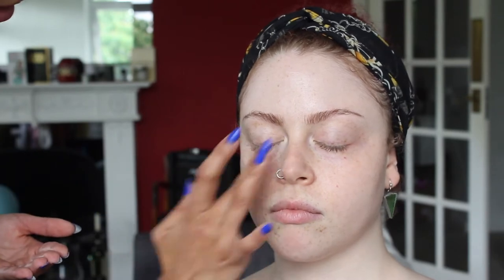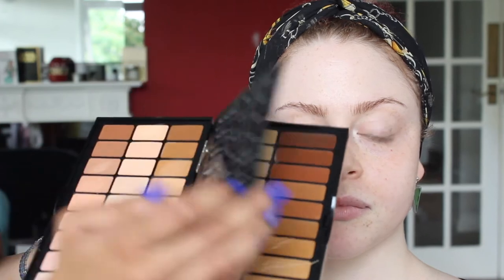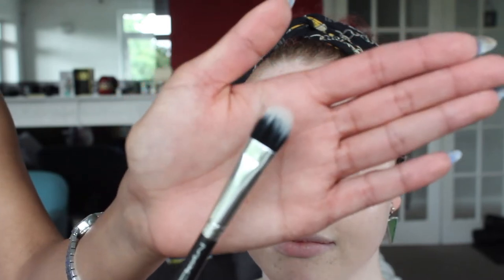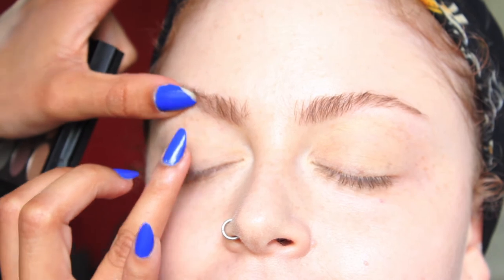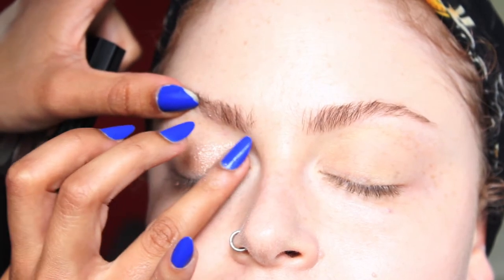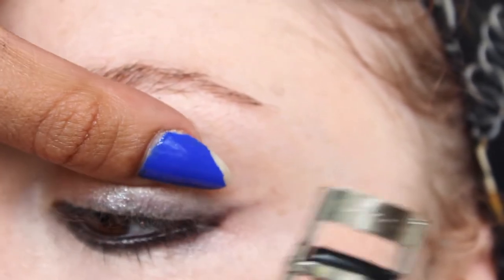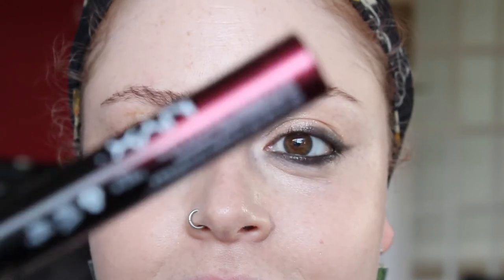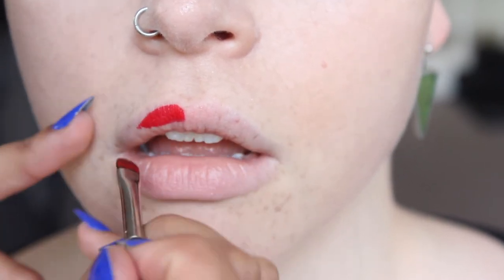Smoky wing and a red lip | MaryamSofia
Hey guys, I hope you enjoy this weeks video with my friend. Whilst editing I realised I did the makeup in a weird order and it was quite jumpy with the editing so I promise I'll try and get better

Let me know what other videos you'd like to see and also your preference on how they're filmed, so like this, as voice overs or with music over the top  :) xo

PRODUCTS USED:

*Soap & Glory- One Heck of a Blot
*Bobby Brown- BBU palette
*MAC- Soft Ochre paintpot
*MAC- Solar Glow x9 palette
*Natural Collection- black eyeliner pencil
*NYX- Full figured mascara
*MAC- Next to nothing powder
*MAC- Retro matte liquid lip colour in Feels So Grand
*MAC- Cream colour base in Mid Tone Sepia
*NYX- Micro brow pencil in Ash Brown
*NYX- Brow mascara in Black Noir

TOOLS:

*MAC brushes- 170, 287, 217, 159, 228
*MAC- half lash curlers
*And of course my hands which is the best tool